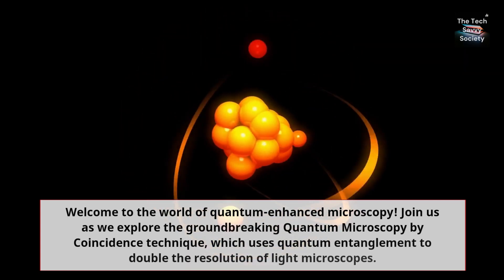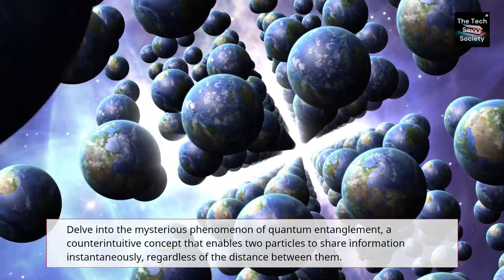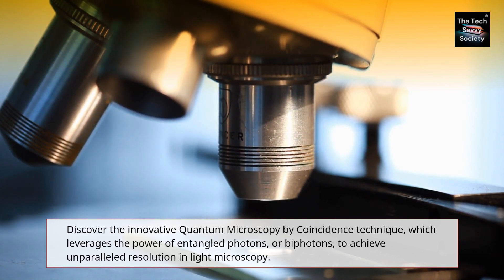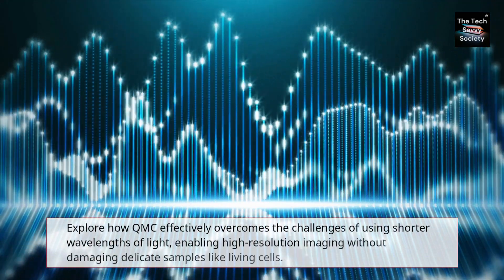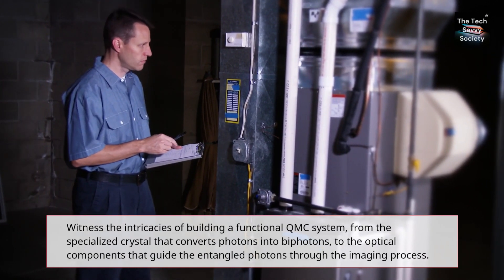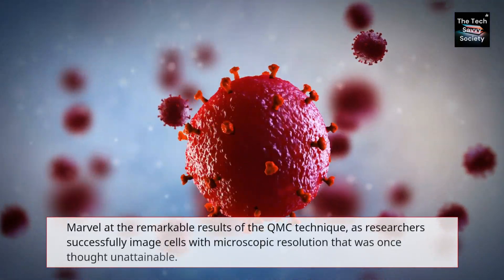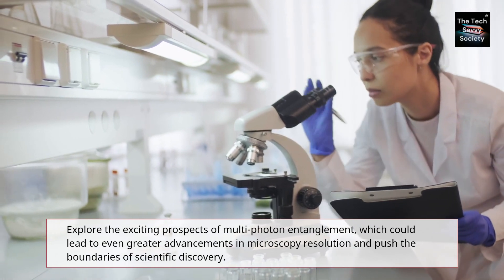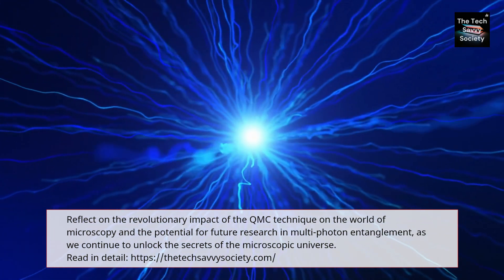Quantum Leap in Microscopy: Unlocking the Power of Entangled Photons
Lets dive into the fascinating world of Quantum Microscopy by Coincidence (QMC), a revolutionary technique that uses quantum entanglement to achieve unprecedented resolution in light microscopy. Learn how biphotons and entangled photons are changing the game for scientific research and unlocking new possibilities in biology, medicine, materials science, and more. Don't miss this exciting blog through the latest breakthrough in microscopy!